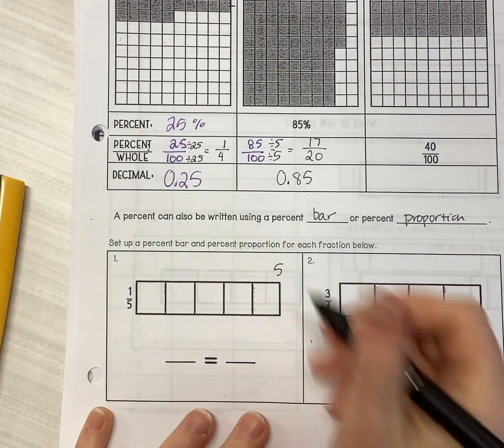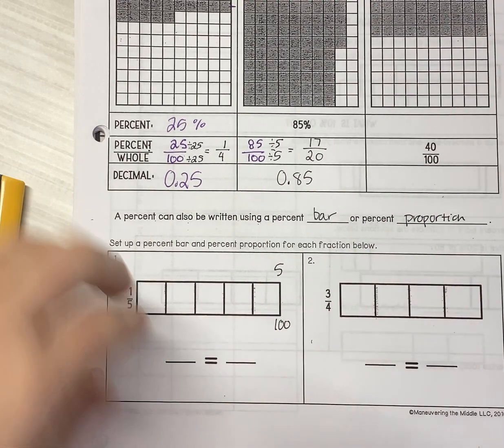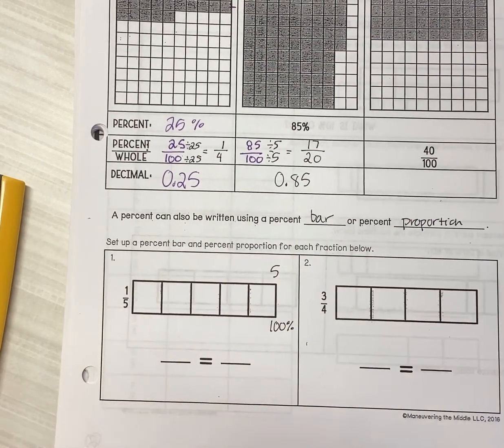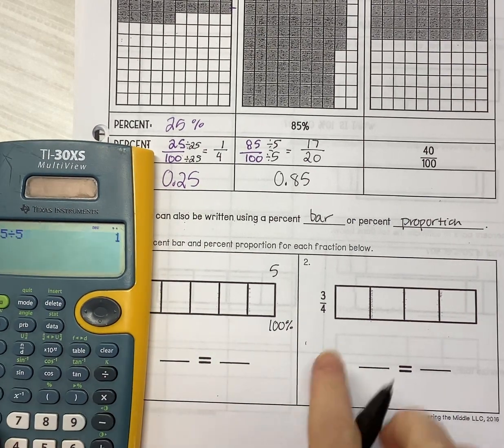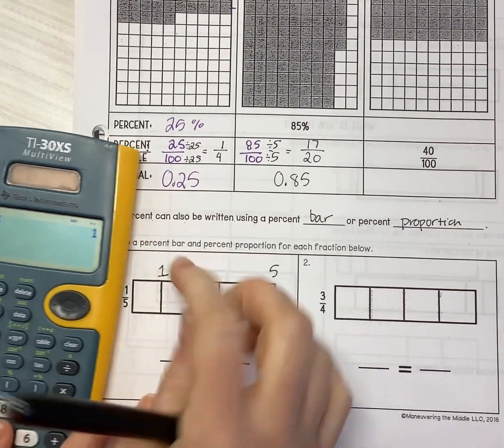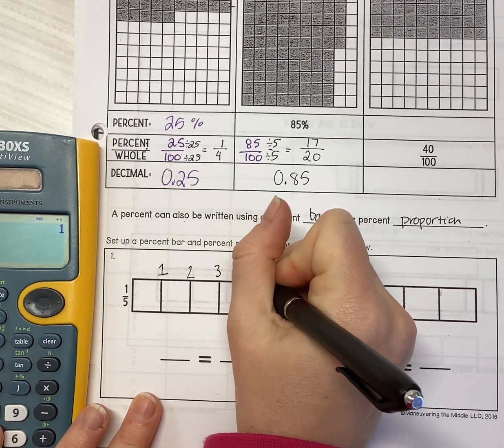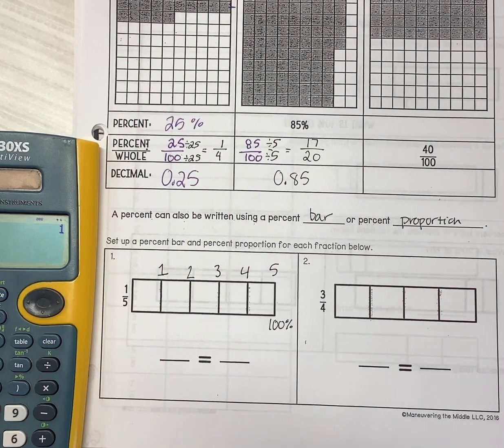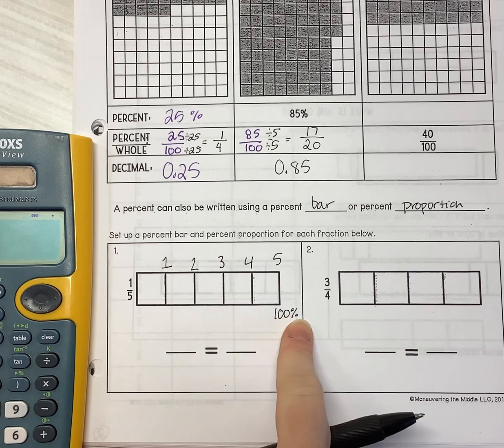4.1 estimating percents notes